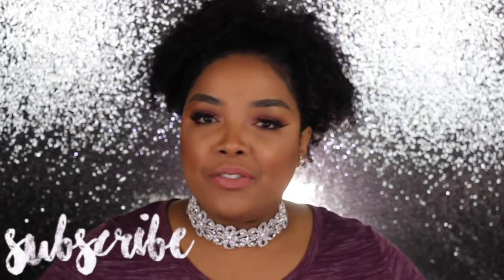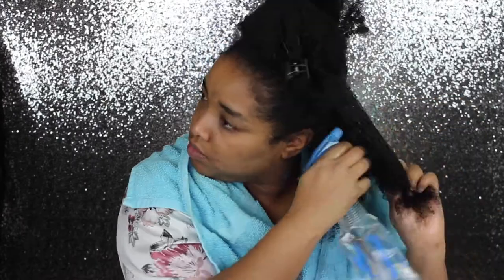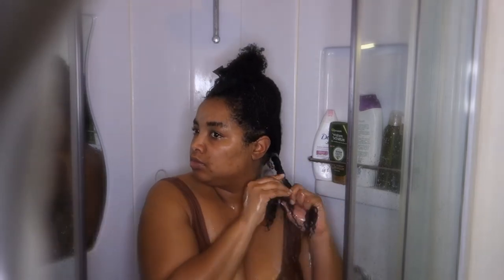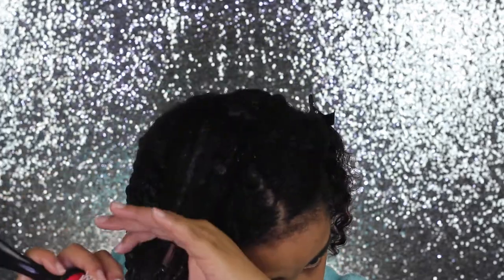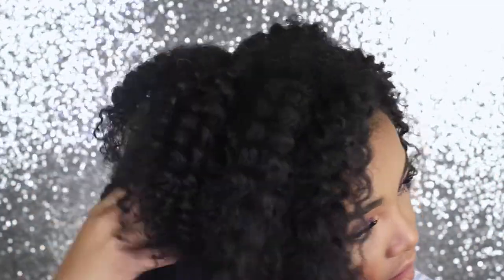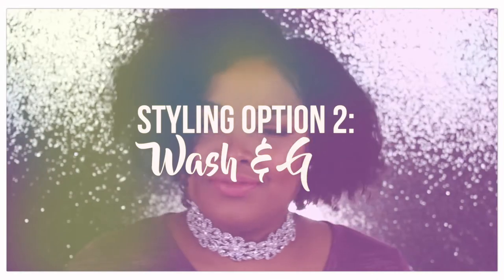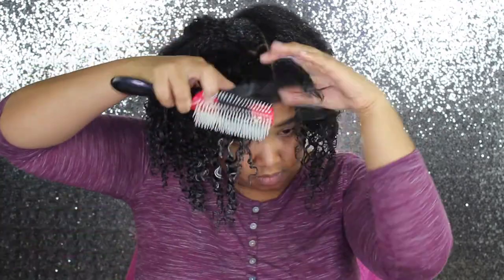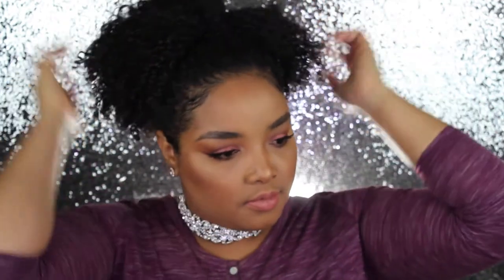Curly Hair Routine |For Winter| Jennyfer Ross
In this video I share my Curly Hair Routine foe winter. I share my Pre-poo recipe, how i wash my hair and my 2 favourite ways to style my hair after washing.

Thumbs up if you want more Holiday season videos!

xoxo Jennyfer Ross

Products used in this video:

* Garnier Loving Blends Conditioner
* Castor Oil
* Honey
* Aphogee Curlific Leave-in
* Lotta Body Moisturizing Milk
* Lotta Body Edge Control
* Curl Blue Berry Twist & Shout Cream
*ECO Styler Cocktail
*Eco Styler Argan gel
* Coconut oil

FREQUENTLY ASKED

-CAMERA: Canon 550D for beauty videos & Sony Cybershor for Vlogging
-EDITING SOFTWARE: Final Cut Pro
-LOCATION: Antwerp Belgium
-ETHNICITY: Carribean/ Antillean (Born in Curaçao)